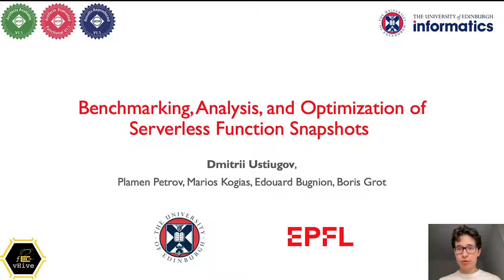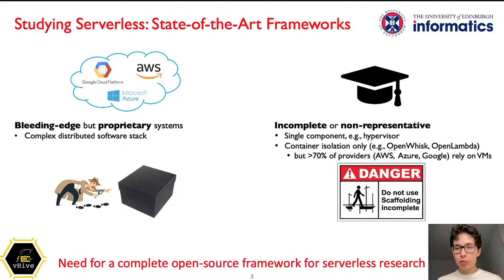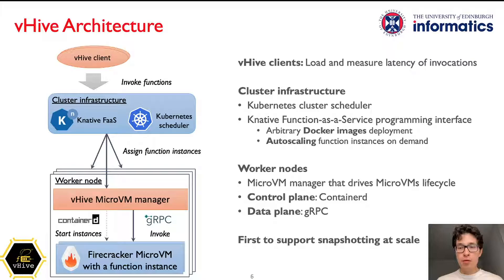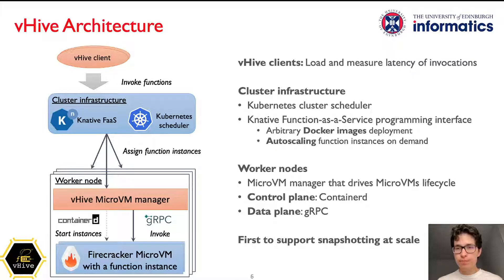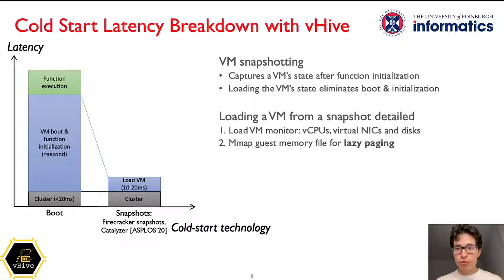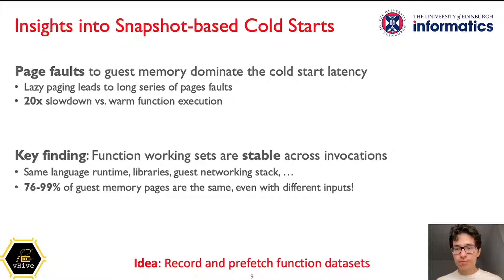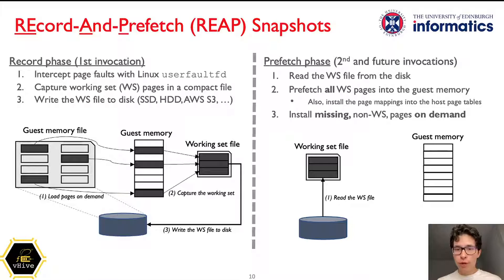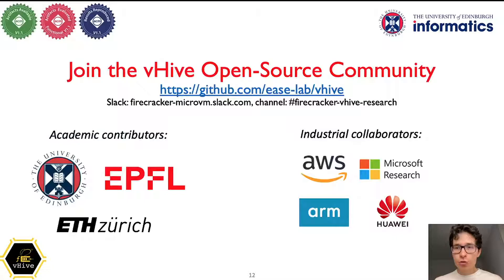Short - ASPLOS'21 Benchmarking, Analysis, and Optimization of Serverless Function Snapshots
Dmitrii Ustiugov, Plamen Petrov, Marios Kogias, Edouard Bugnion, Boris Grot

Serverless computing has seen rapid adoption due to its high scalability and flexible, pay-as-you-go billing model. In serverless, developers structure their services as a collection of functions, sporadically invoked by various events like clicks. High inter-arrival time variability of function invocations motivates the providers to start new function instances upon each invocation, leading to significant cold-start delays that degrade user experience. To reduce cold-start latency, the industry has turned to snapshotting, whereby an image of a fully-booted function is stored on disk, enabling a faster invocation compared to booting a function from scratch.

This work introduces vHive, an open-source framework for serverless experimentation with the goal of enabling researchers to study and innovate across the entire serverless stack. Using vHive, we characterize a state-of-the-art snapshot-based serverless infrastructure, based on industry-leading Containerd orchestration framework and Firecracker hypervisor technologies. We find that the execution time of a function started from a snapshot is 95% higher, on average, than when the same function is memory-resident. We show that the high latency is attributable to frequent page faults as the function's state is brought from disk into guest memory one page at a time. Our analysis further reveals that functions access the same stable working set of pages across different invocations of the same function. By leveraging this insight, we build REAP, a light-weight software mechanism for serverless hosts that records functions' stable working set of guest memory pages and proactively prefetches it from disk into memory. Compared to baseline snapshotting, REAP slashes the cold-start delays by 3.7x, on average.